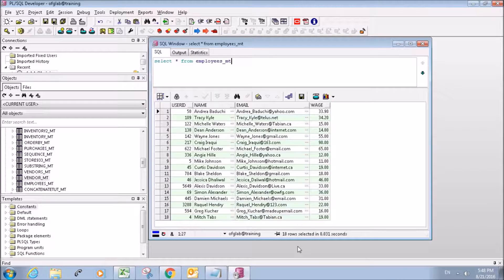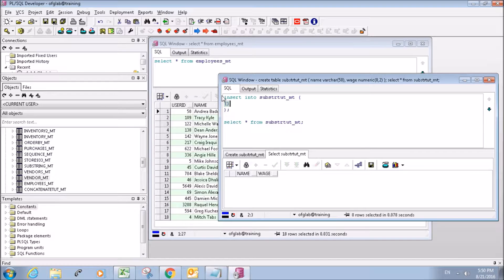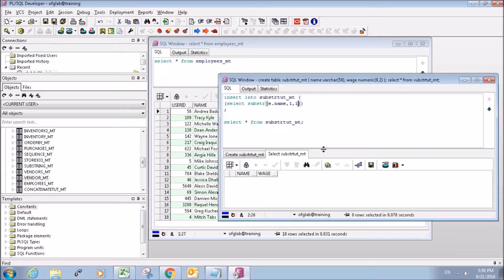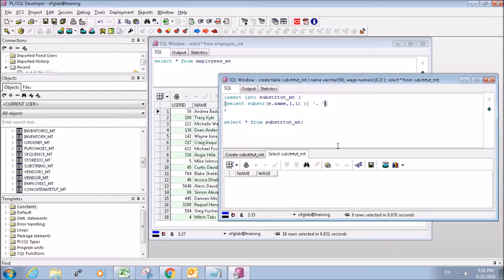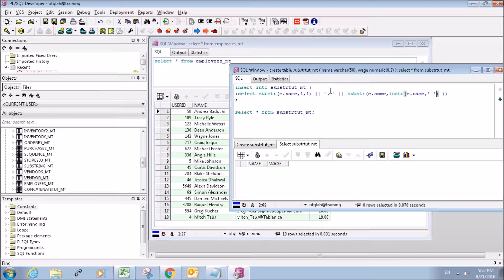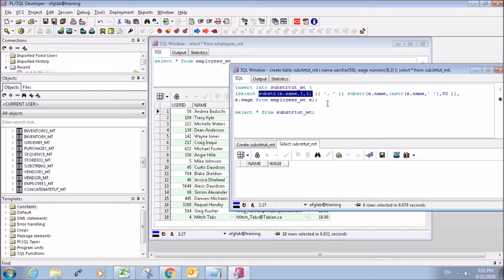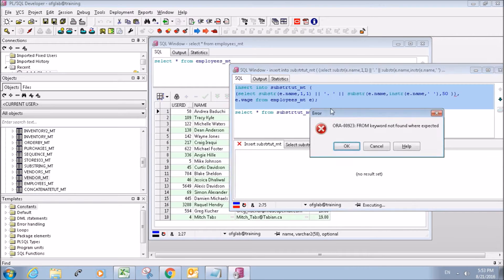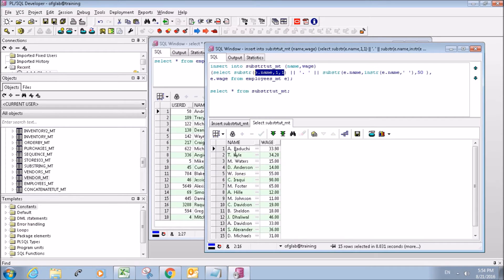PL/SQL Tutorial 4 (Oracle): Substring Command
In this tutorial I show you how to use the Substring command in PL/SQL